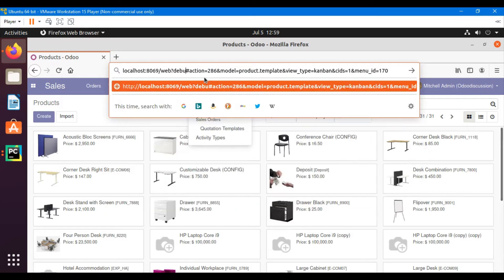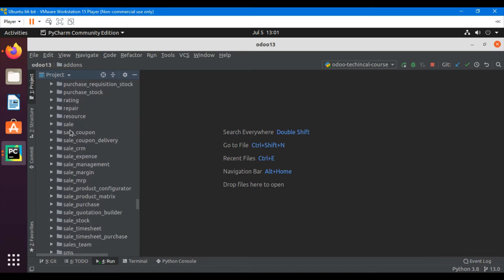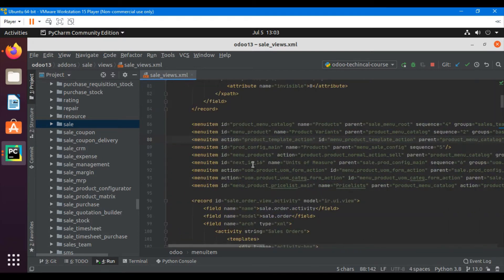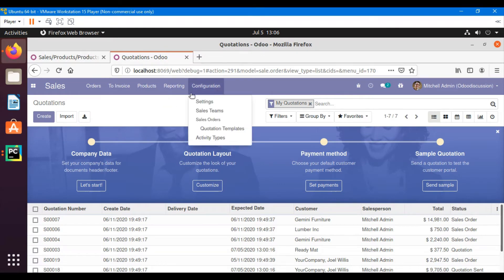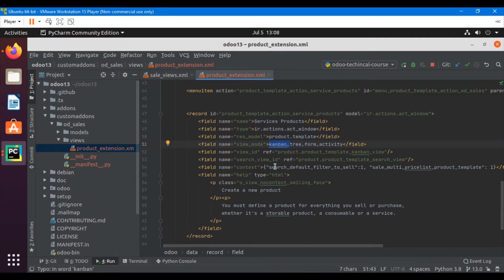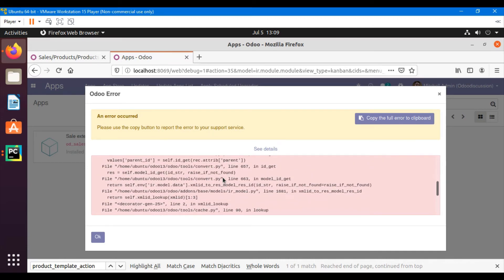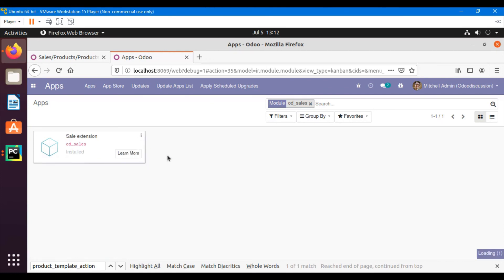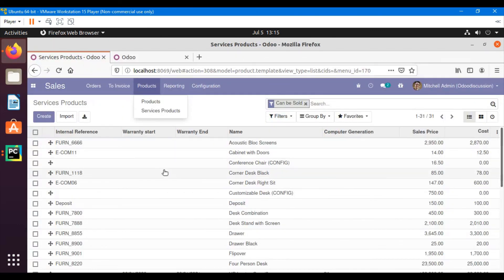How to add new menu item and Action in Odoo 13.0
- How to find the external ID of the menu item?
- How to add a new menu item in Odoo 13.0?
- How to add new Action in Odoo and link with menu item?